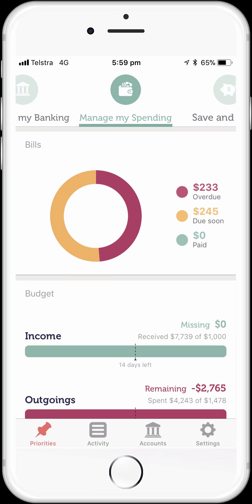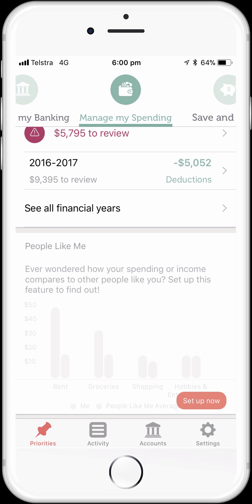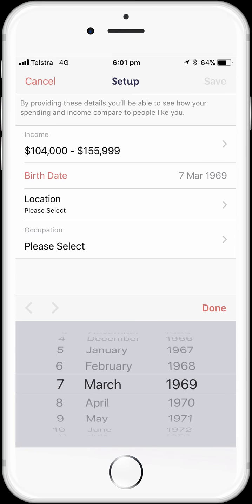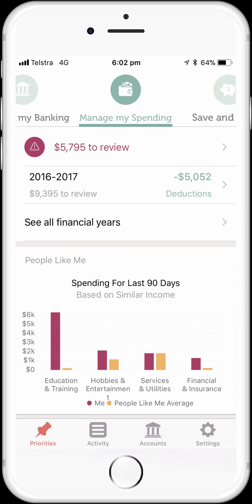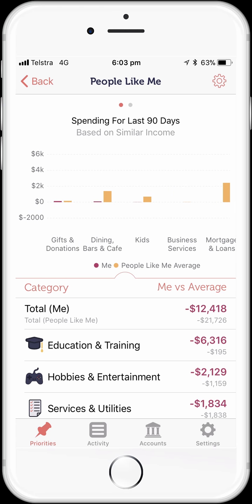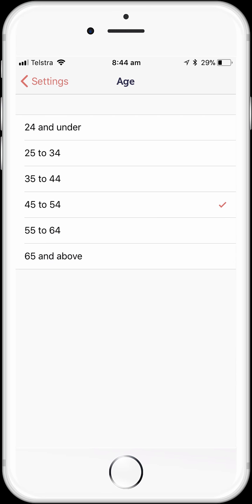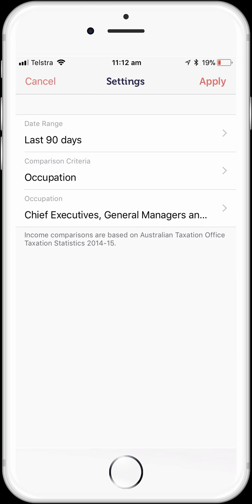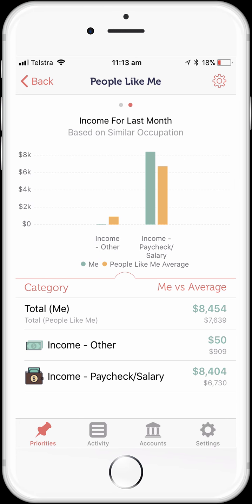MoneyBrilliant People Like Me October 2017